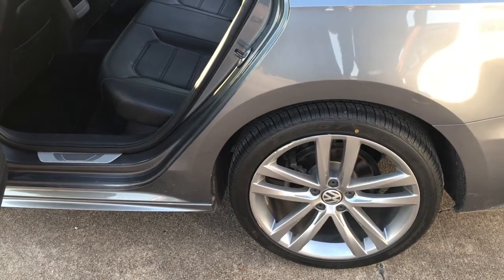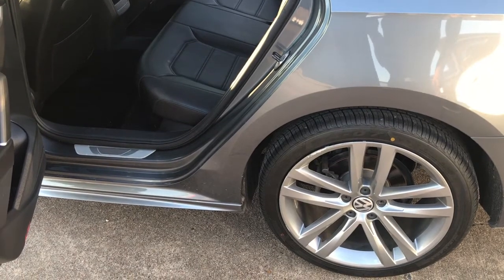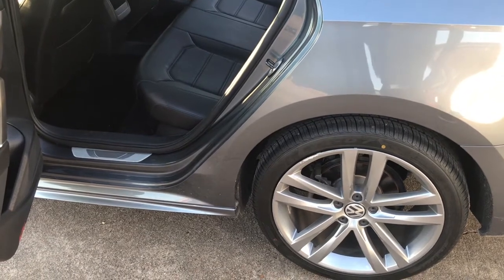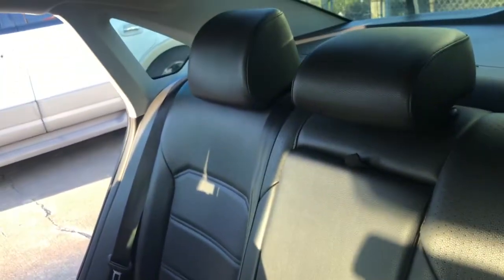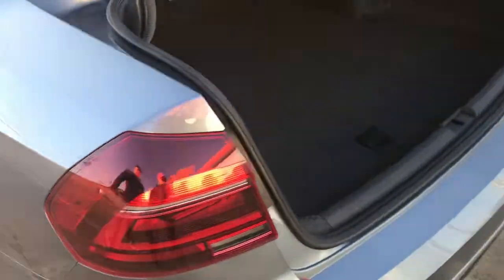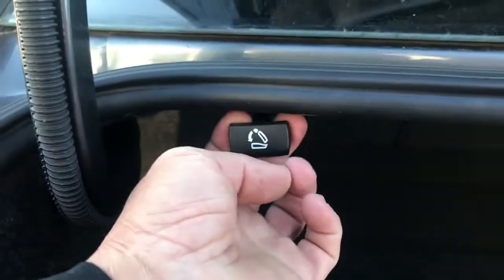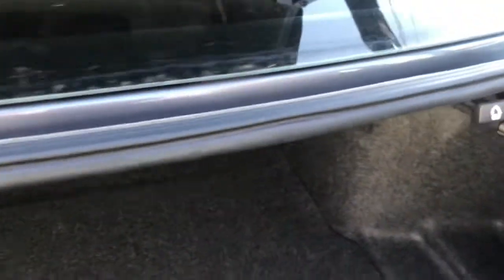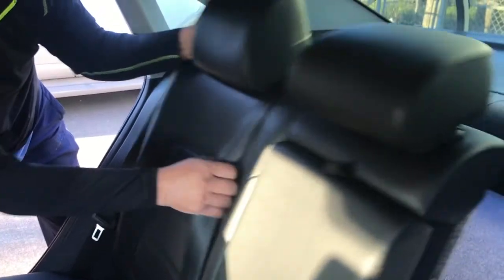How to fold the back seats down on a 2017 Volkswagen Passat